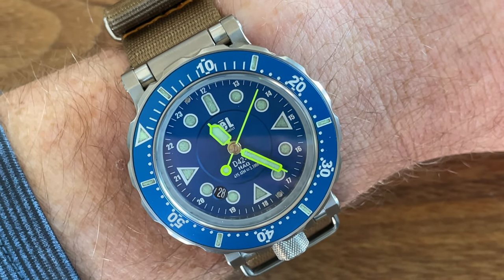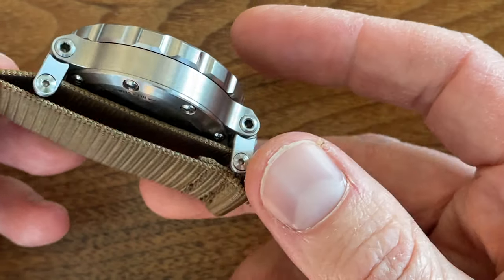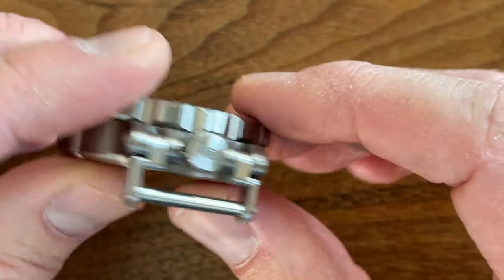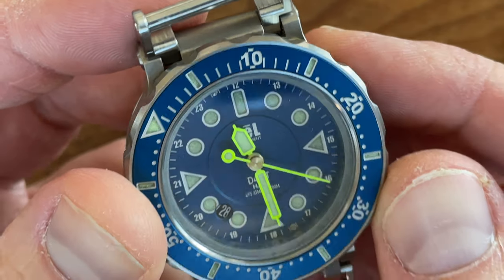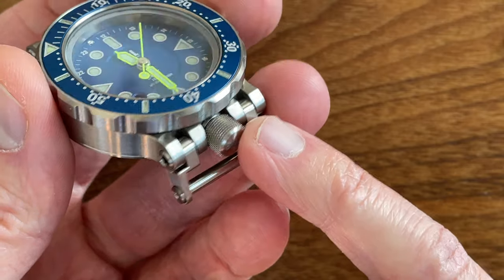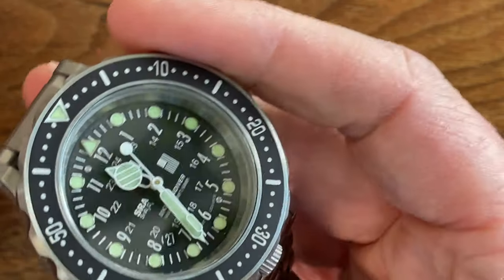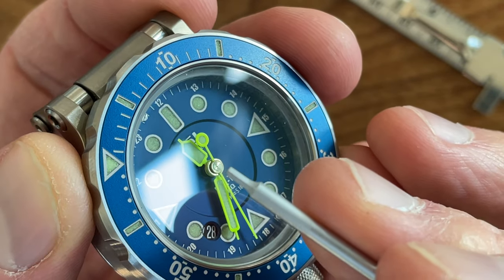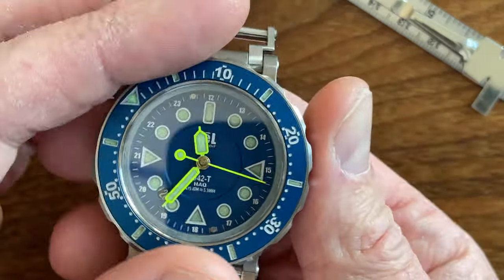SeL Instrument - D42T introduction.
Here is a quick video to introduce viewers to the SeL Instruments D42T titanium divers watch.

Design Specifications
Case Diameter: 42mm
Bezel Diameter: 43.2mm
Height: 12.9mm
Lug-to-Lug: 48.3mm
Weight: 101g on NATO/ZULU Strap, 135g with Titanium Bracelet
Case Material: Grade 5 (6AL-4V) Titanium (Bezel, Case, Case back)
Crystal: Kyropoulos Sapphire
Water Resistance: 5,100m